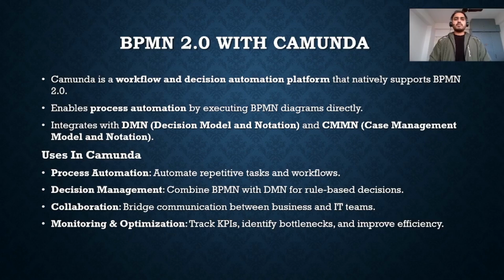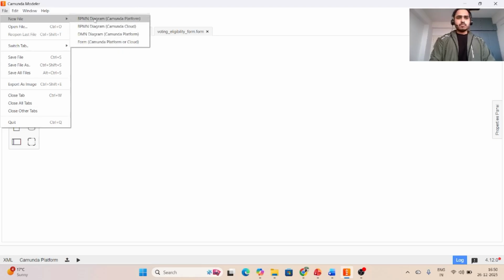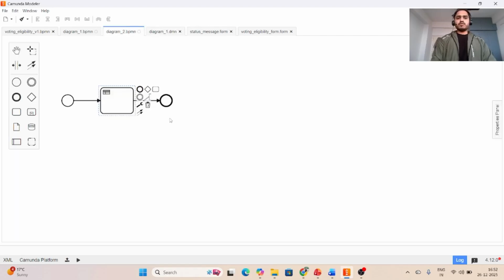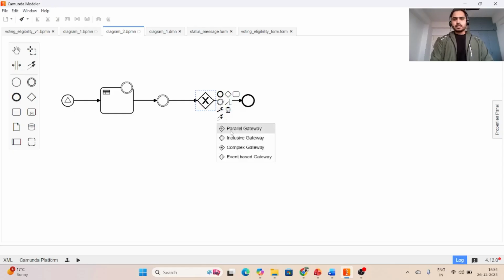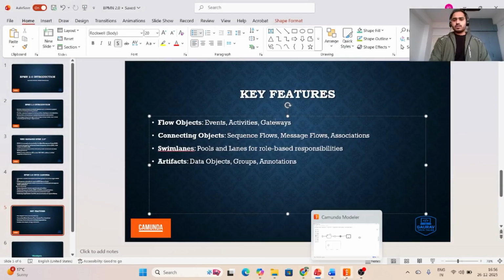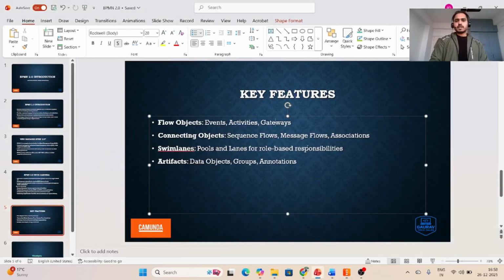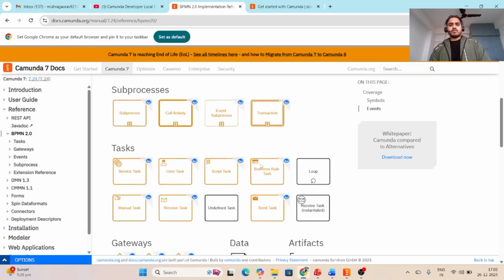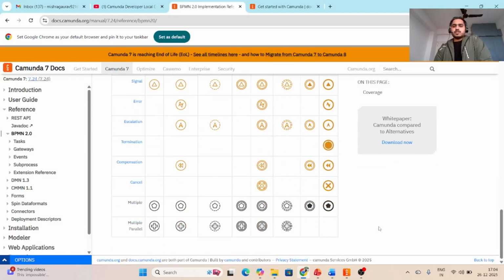BPMN 2.0 Introduction - basics to model, analyze, and improve business processes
Unlock the power of Business Process Model and Notation (BPMN 2.0) with this beginner-friendly lecture.

In this session, you’ll learn:
- What BPMN 2.0 is and why it matters
- Key elements and symbols used in process modeling
- How BPMN helps streamline workflows and improve communication
Whether you’re a student, business analyst, or professional exploring process automation, this lecture will give you a clear foundation to start modeling processes effectively.